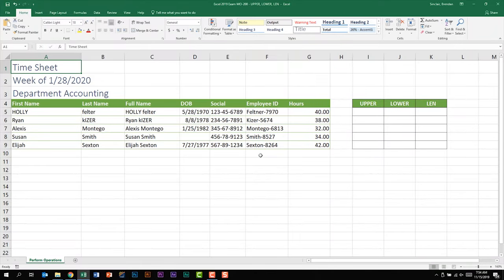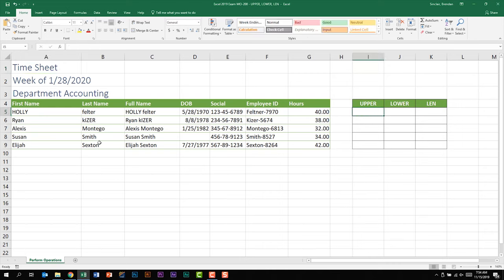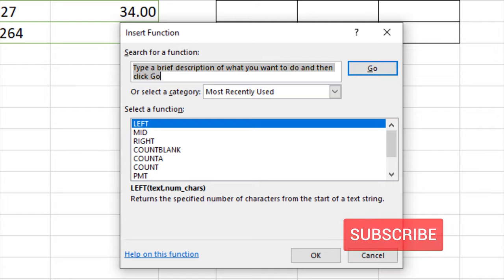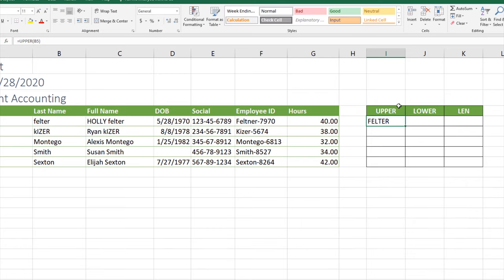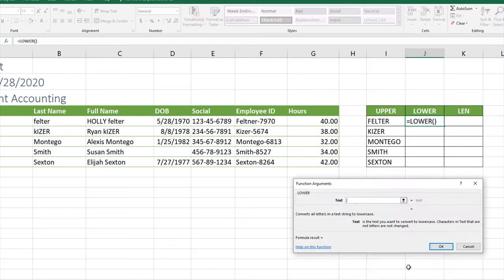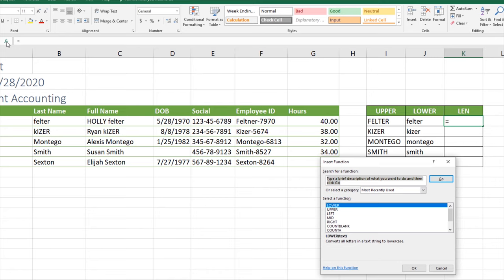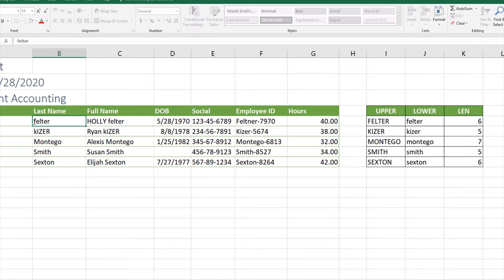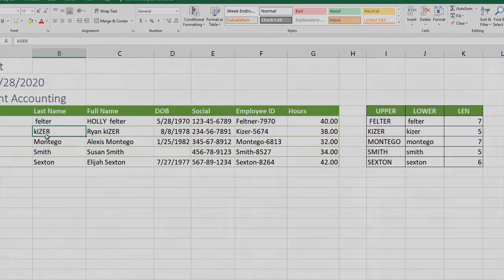Excel 2019 Exam MO-200 - UPPER, LOWER, and LEN Functions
In today's video, we go over the UPPER, LOWER, LEN functions in Excel. The UPPER, LOWER, LEN functions are functions that you could be asked to perform on the Excel 2019 MO-200 Exam.

The domain for the UPPER, LOWER, LEN functions is in the 4th domain called Perform Operations by Using Formulas and Functions. The subdomain is 4.3.2. Format text by using Format text by using UPPER(), LOWER(), and LEN() functions.

All domains and subdomains for the Excel 2019 MO-200 Exam can be found

Extra reading for EXCEL
MOS Study Guide for Microsoft Excel Exam MO-200
MOS Study Guide for Microsoft Excel Expert Exam MO-201